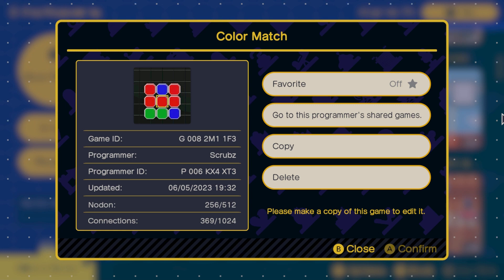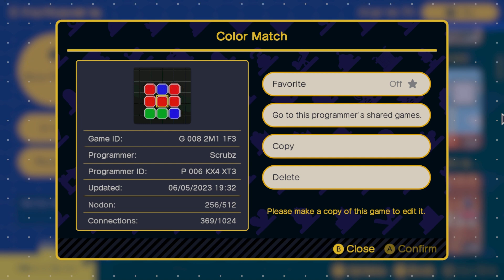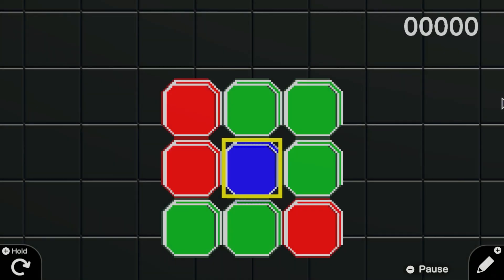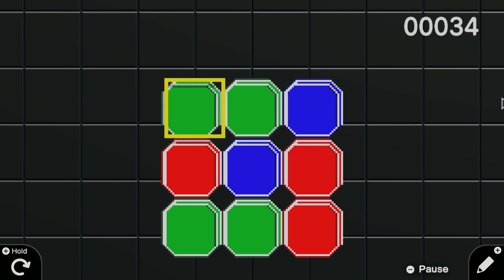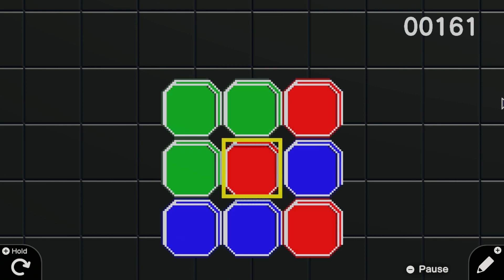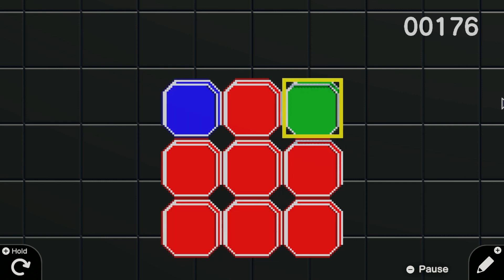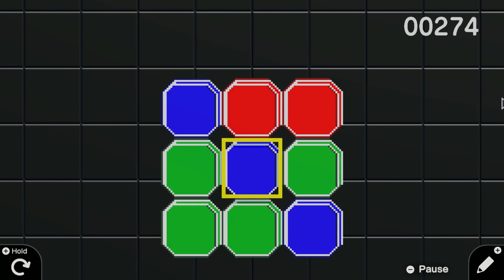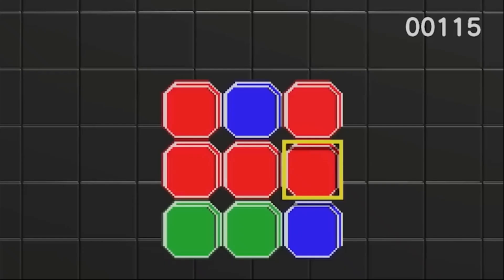"Color Match," recreated from the Game Builder Garage Trailer!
Game Title: Color Match
Game ID: G-008-2M1-1F3
Programmer Name: Scrubz
Programmer ID: P-006-KX4-XT3

Suggestions? Comment!
~Sal